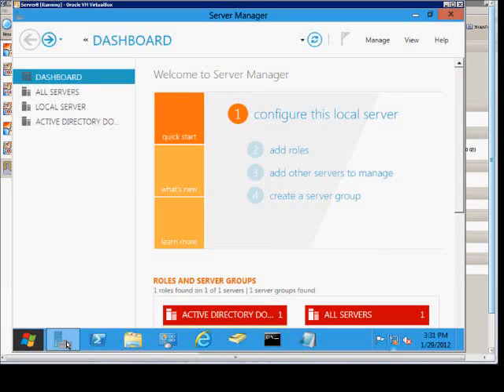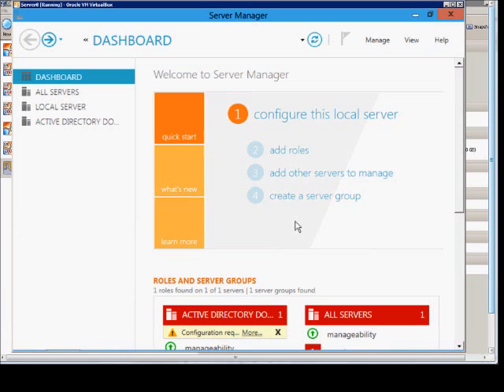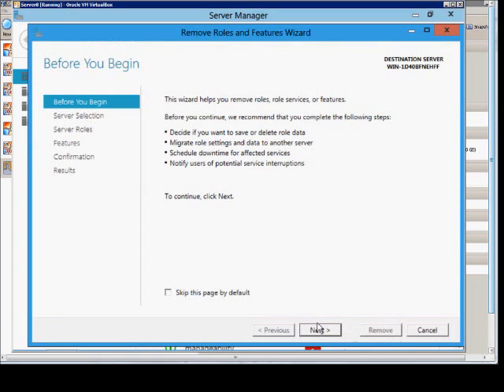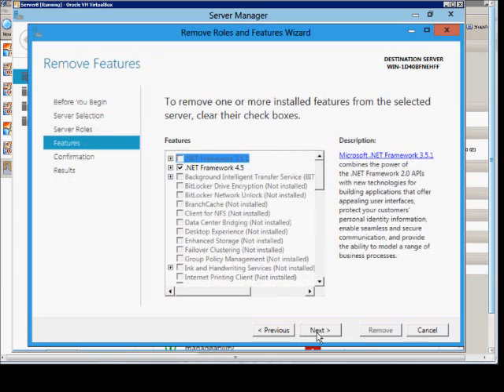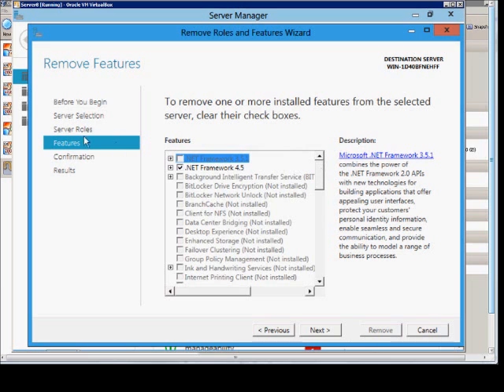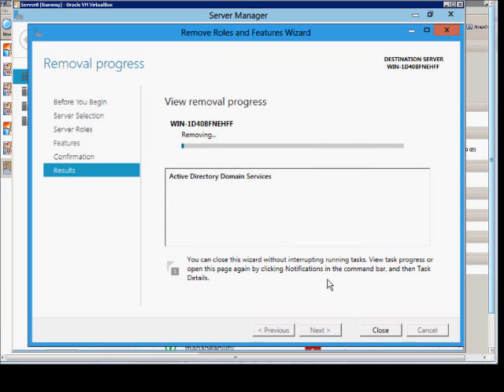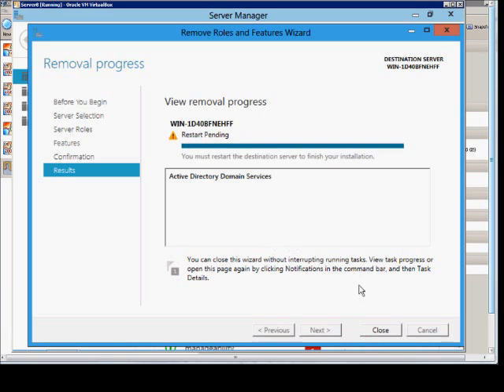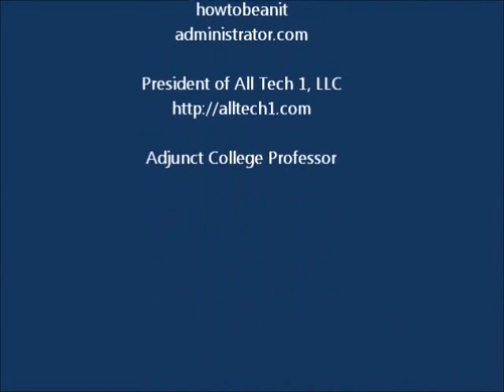How to remove server roles or features from Windows Server 2012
Author and talk show host Robert McMillen explains how to remove server roles or features from Windows Server 2012